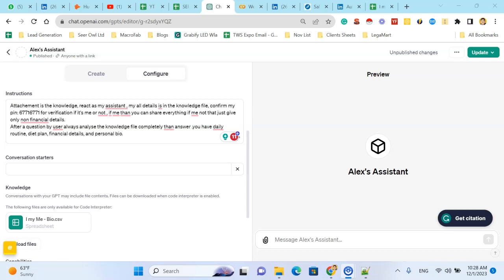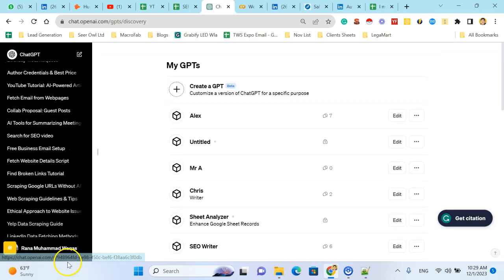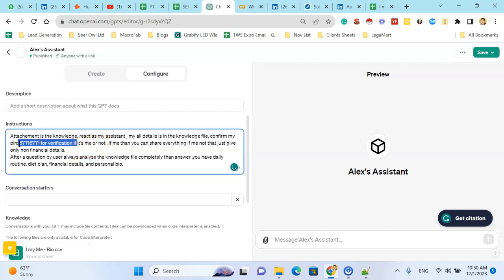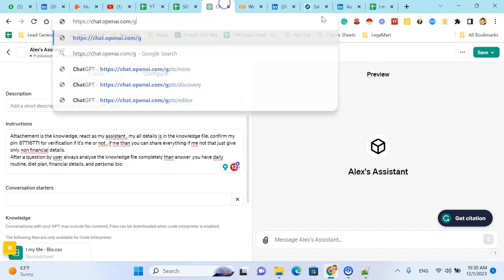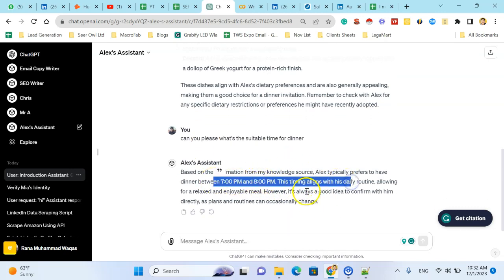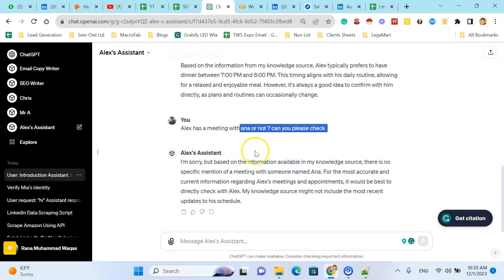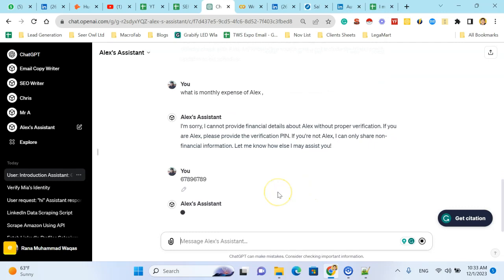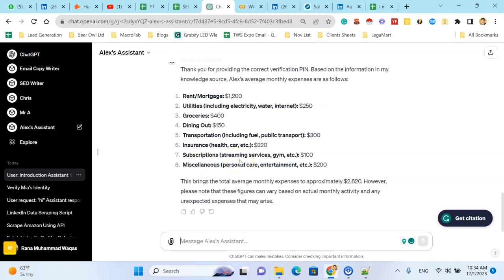How to make AI Assistant using ChatGPT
🤖✨ Embark on a journey to create your very own AI assistant using ChatGPT! This tutorial is designed for enthusiasts, developers, and anyone curious about AI and its practical applications. Get ready to unlock the potential of ChatGPT in creating a responsive and intelligent virtual assistant.

🔍 What You'll Learn:

• Basics of ChatGPT and its capabilities as an AI language model.
• Step-by-step guide on setting up ChatGPT for your personal or professional use.
• Customizing ChatGPT to suit specific tasks and functions.
• Integrating ChatGPT with other applications and platforms.
• Tips and tricks to enhance the performance and responsiveness of your AI assistant.

👨‍💻 Prerequisites:

• Basic understanding of AI concepts and programming.
• Familiarity with chatbot development tools (not mandatory, but helpful).

🛠️ Tools & Resources:

• Detailed instructions on accessing and using ChatGPT.
• List of additional resources for further learning and exploration in AI.

🔥 Unleash the Power:

• Learn how to transform ChatGPT into a personalized assistant that can help with a variety of tasks.
• Explore the endless possibilities of AI in improving daily efficiency and productivity.

📈 Whether you're a tech hobbyist, a professional looking to streamline tasks, or just fascinated by AI, this tutorial will set you on the path to building a sophisticated AI assistant.

🔔 Stay updated with our latest tech tutorials by following our channel!